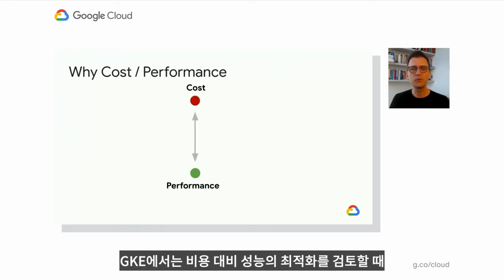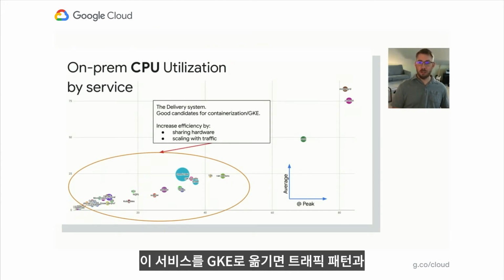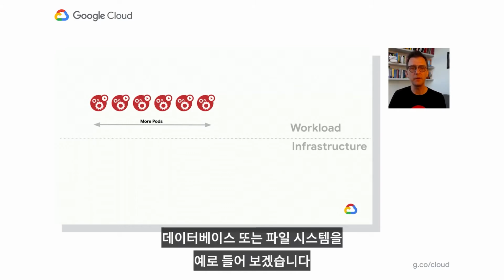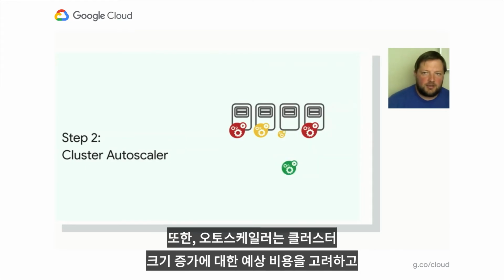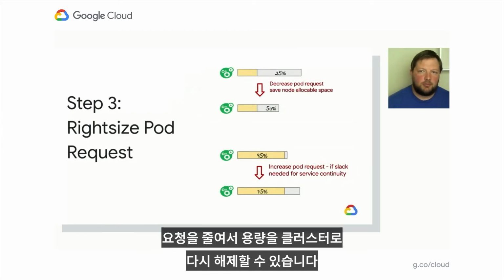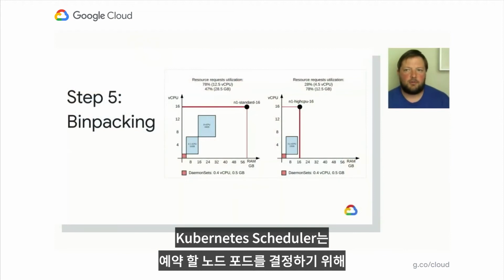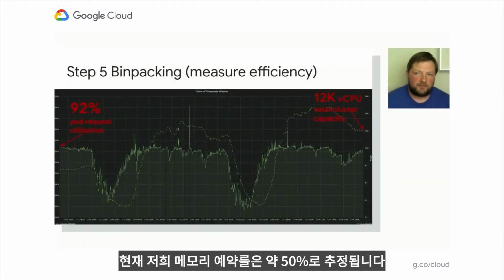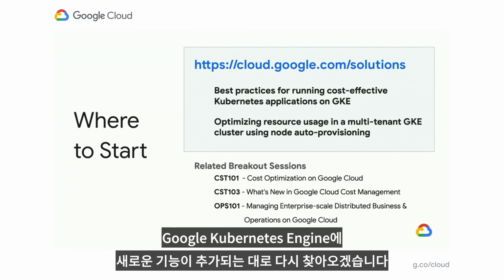Google Kubernetes Engine에서 비용 대비 성능 최적화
Google Cloud Next OnAir Recap: Seoul

본 세션에서는 GKE 오토 스케일링을 통한 비용 / 효율성 제어의 개념을 소개합니다. Google Cloud의 고객이자 파트너인 OpenX와 함께 GKE 오토스케일러를 사용하여 비용을 균형있게 조정하면서 인프라 사용률을 조정하고 제어하는 ​​이야기를 들려드리겠습니다.  (실제 진행한 날짜: 2020년 10월 22일)